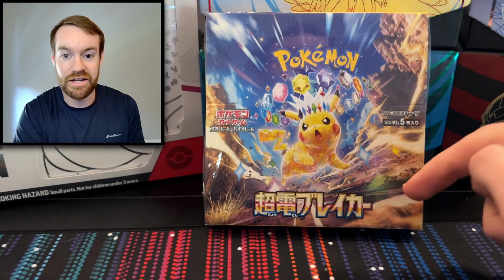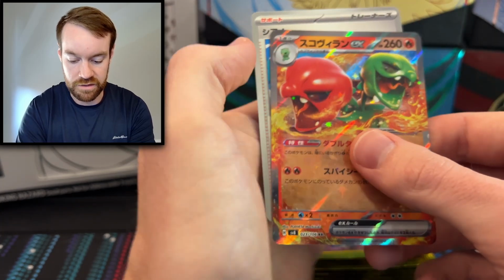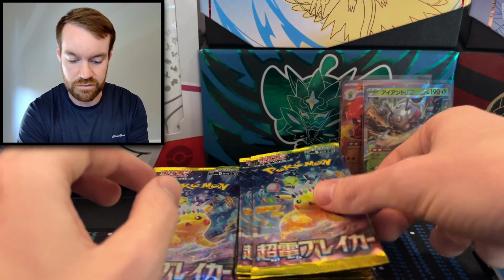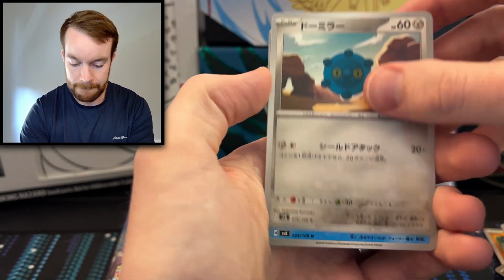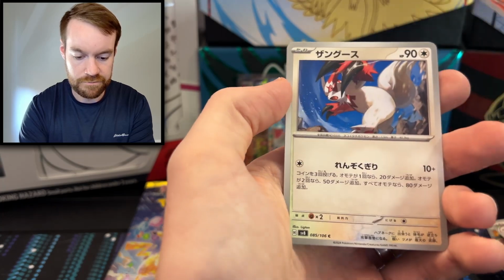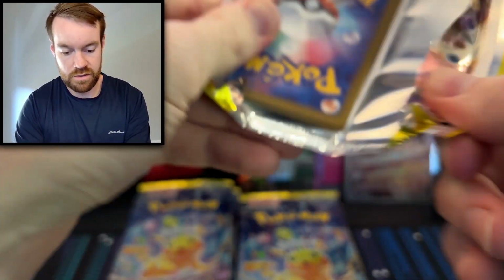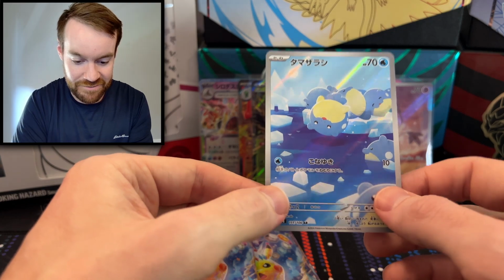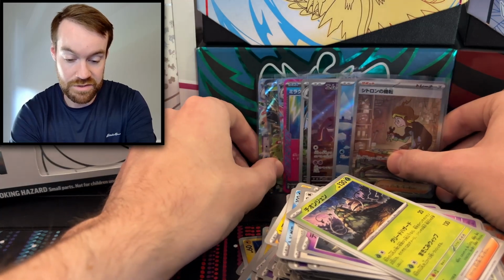Super Electric Breaker Japanese Pokemon booster box opening!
With Surging Sparks officially releasing in English in just under oine week, its time to open a Japanese box of Super Electric Breaker Pokemon Cards. Paradise Dragona will make up the first half of Surging Sparks, and Super Electric Breaker is the second half.

Links to items seen or used in videos: (I may receive commission for anything bought through these links)

Card protecting products
Products I use in my videos

This is just for search purposes:
My favorite game is the pokemon tcg and nothing is better then a good pokemon card pack opening if the pokemon cards are worth money it is great. Starting a pokemon card battle with my friends is a great way to pass the time. I like learning how to build a pokemon deck and playing the pokemon tcg online. One day I'd like to join a Pokemon tcg tournament and if you need any help on how to play the pokemon tcg then let me know! If you can't buy packs, you can open pokemon tcg pack online too! Pokemon pocket should help with opening pokemon packs in the near future as well. It would be fun to qualify for the pokemon tcg world championships. I get a lot of info from watching other creators make deck profiles and deck lists. I also learn a lot by watching big creators like Pokerev, DeepPocketMonster, and RealBreakingNate.